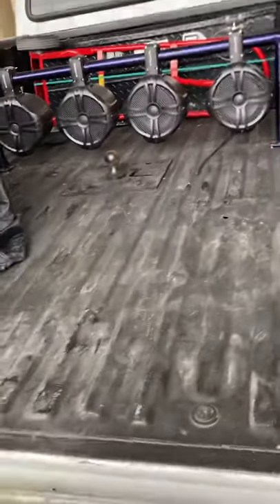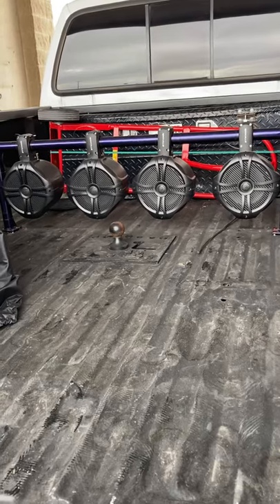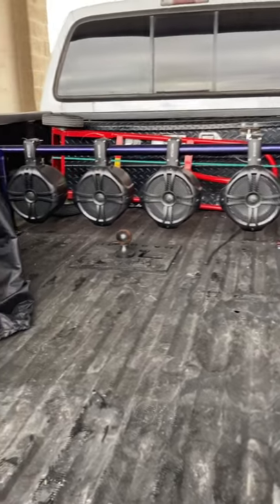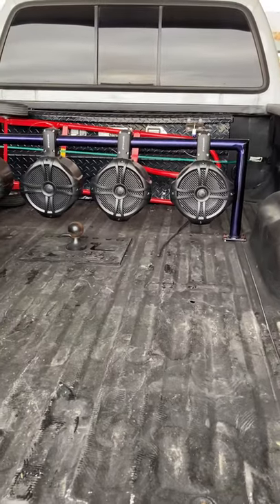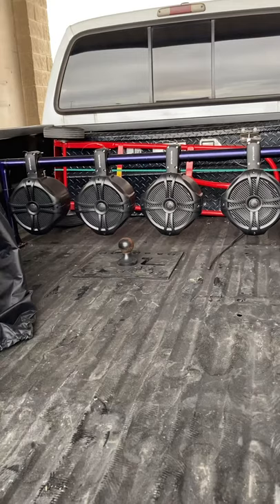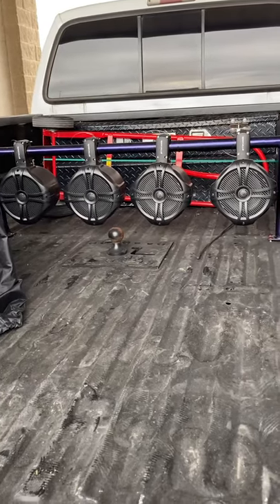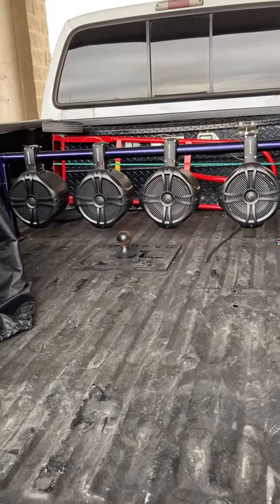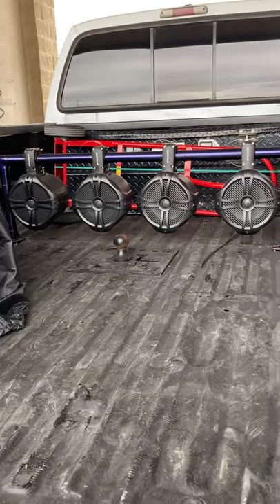Sound bar installed all metal no pvc or shower curtain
Rockville tower speakers 8in installed and mounted in truck bed